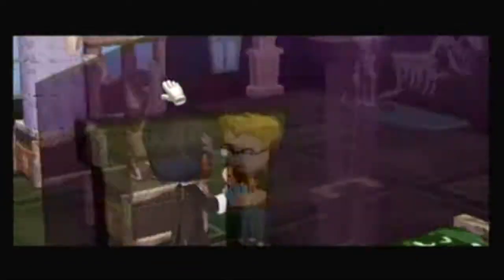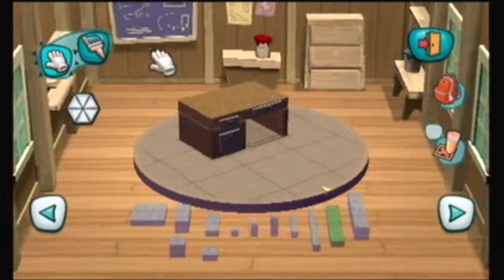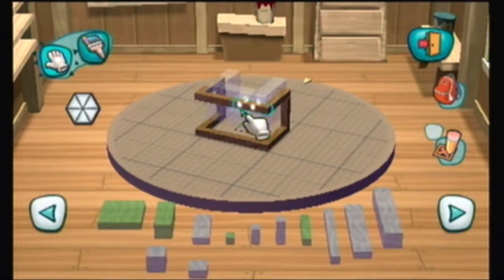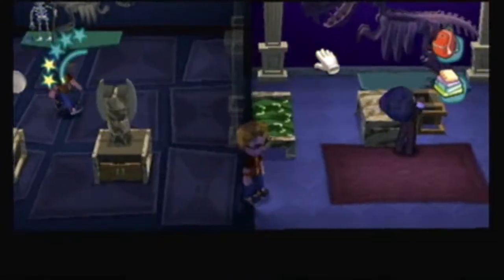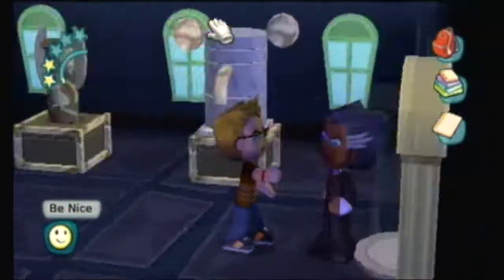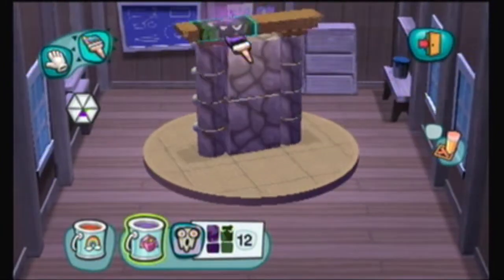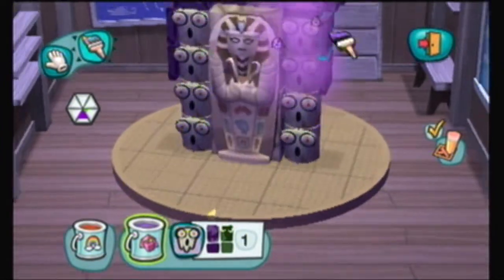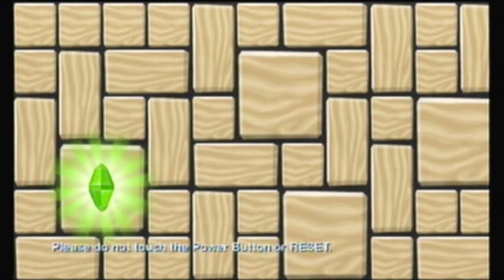Let's Play! MySims - Vincent Skullfinder - Part 2: "BOSEENADA"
We get urgently urged to do things!